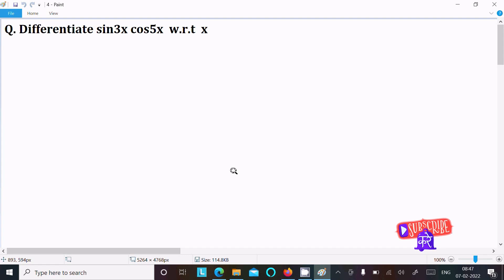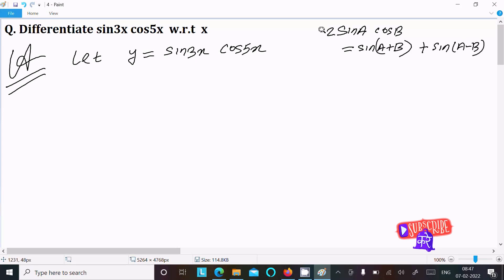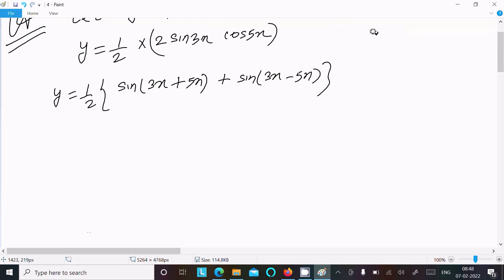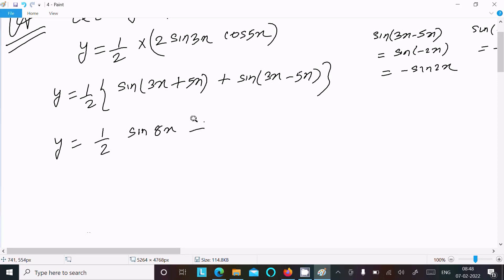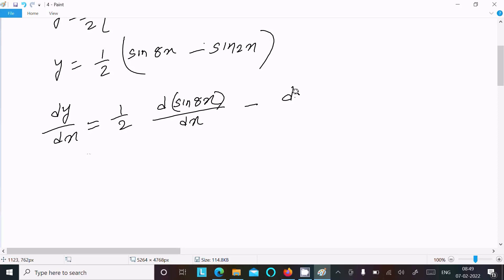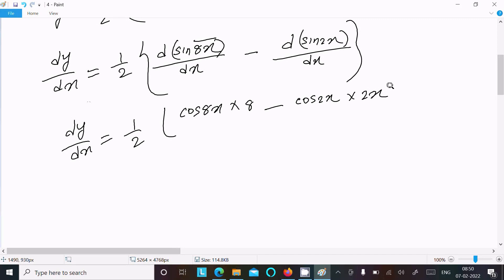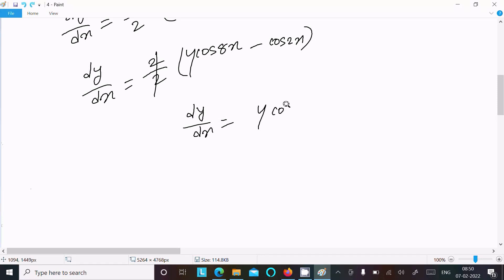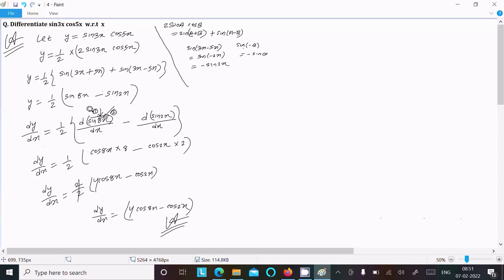Differentiate sin3x cos5x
Find the second derivative of sin 3x cos 5x
differentiate sin 3x cos 5x w.r.t.x​
Find the second derivative of sin3x cos5x